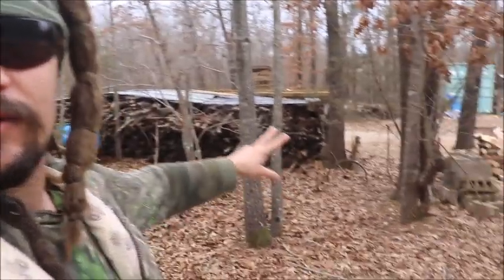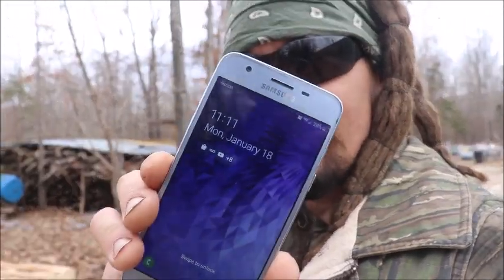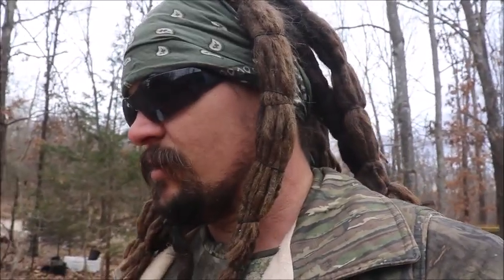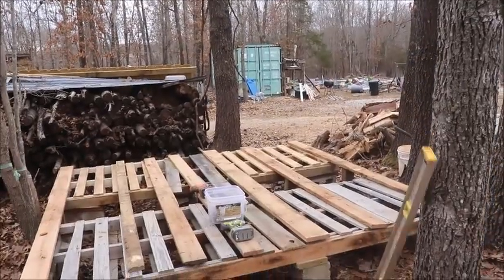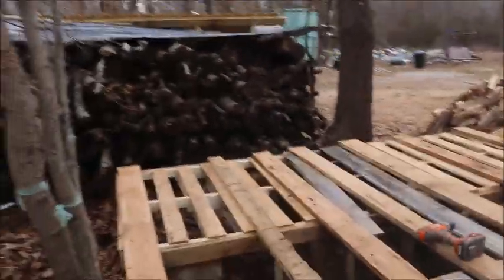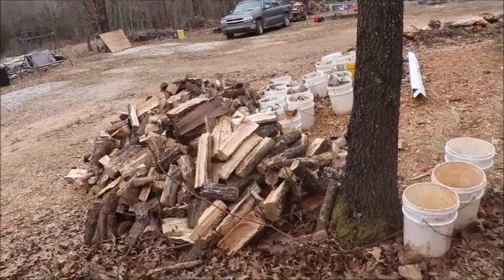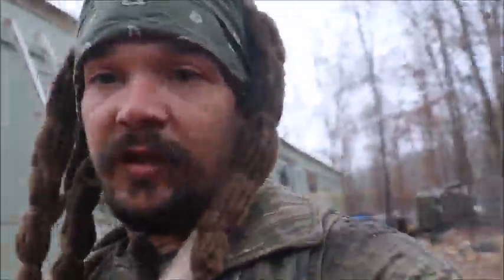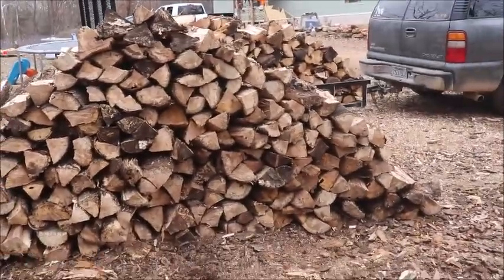ONE DAY BUILD AND FILL WOOD SHED?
With the help of John from Ridge View Homestead, I attempt to do a "one day" build and fill of a wood shed. Also available for assistance were the Little-Peppers and Grandpa-Pepper as well. With a starting time of 11 am, did we have enough to finish it in one day? Check out the video to see!

50 Days to Understanding the End-Times More Accurately (My 1st Book)

BTC : 3BQPqcpBWnBiGVnVNmqjuzbmYSeBEEc87w